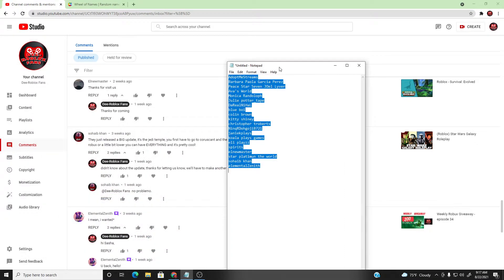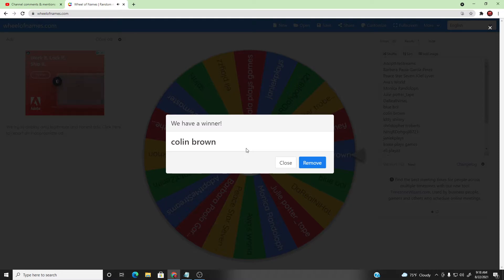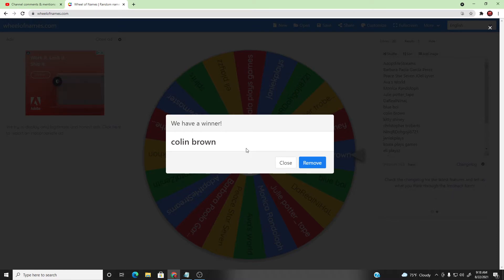Weekly Robux Giveaway - episode 37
GUYS IN ORDER TO ENTER INTO THE WEEKLY GIVEAWAY, YOU ONLY NEED TO SUB TO OUR CHANNEL, LIKE & COMMENT ON OUR VIDEOS, AND YOU COULD WIN ROBUX, PLEASE CHECKOUT OUR SOCIAL MEDIA BELOW AND REACH OUT TO US FOR ANY QUESTIONS . . . .